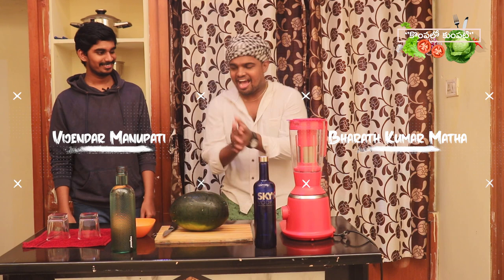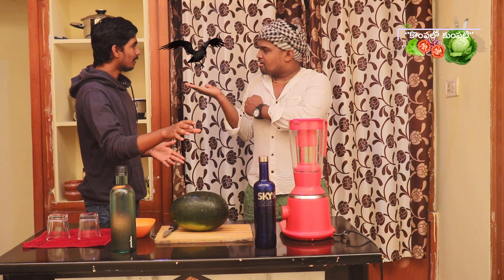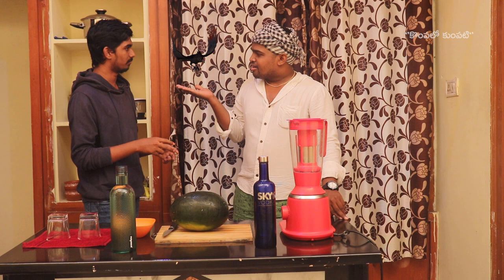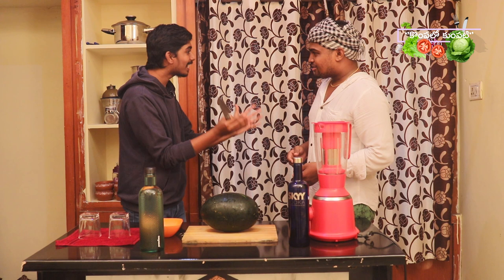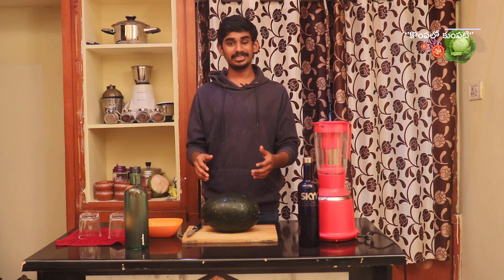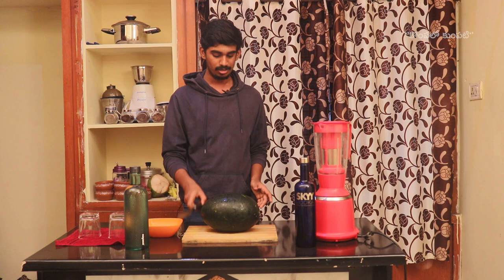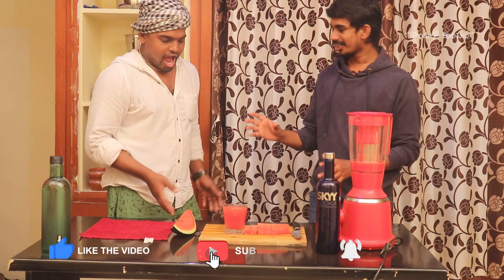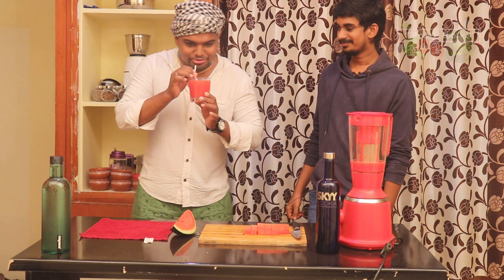How to make watermelon cocktail with vodka | Bachelor Foods | Kompalo Kumpati | F9tv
Hello, sweet summertime. This delicious cocktail really is the epitome of summer. I love the fresh flavors and I have been all about the watermelon, lately. Ordering watermelon cocktails when I go out and when I’m on vacation is the best, but why not make yummy watermelon drinks at home?! It’s so easy too!

Our Staff :
Hosting : Vijendar Manupati, Bharath Kumar Matha
Editing : Srinivas.D, Vijendar.M
Camera & Lighting : Bheema Raju Sasanam, Bharath Kumar Matha
Team : Amigos